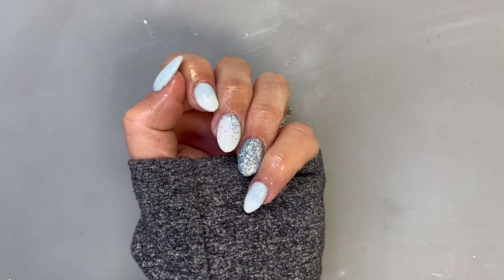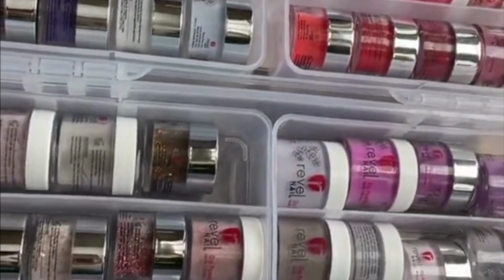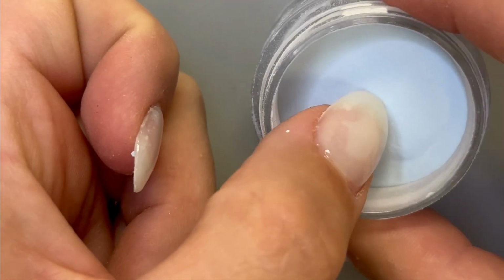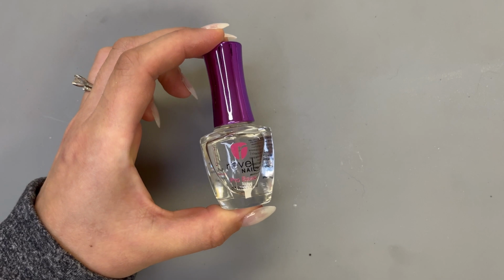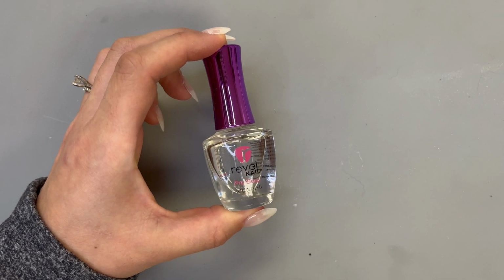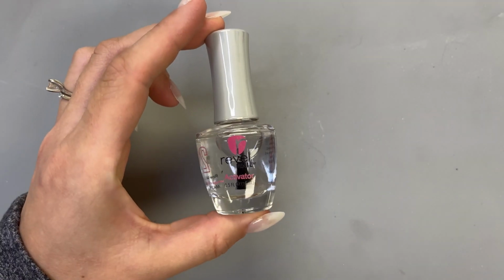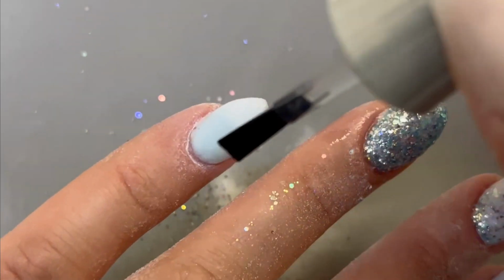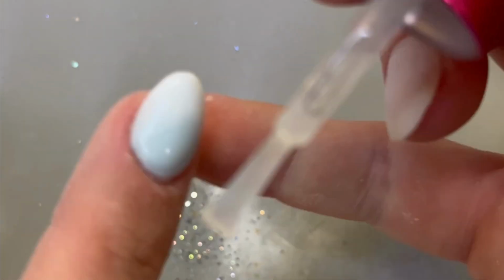Revel Nail Review | Is it a Good Dip Powder Nail Kit for Beginners?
This Revel Nail review shares what you need to know about this dip powder nail kit before you buy.

** Products featured:
Revel Nail Dip Powder Kit
Orange Buffer Blocks
Curved Hand File